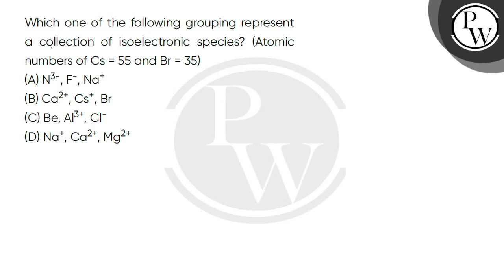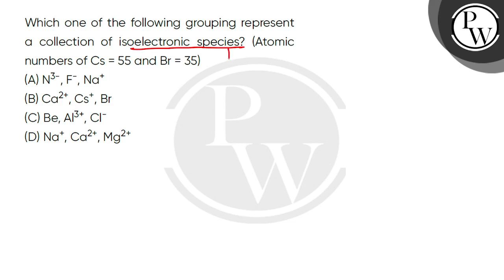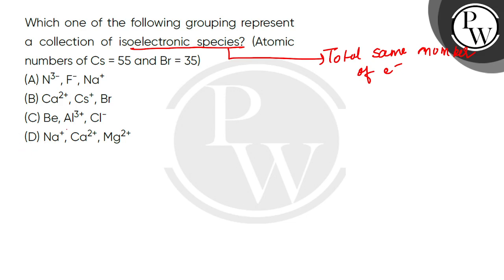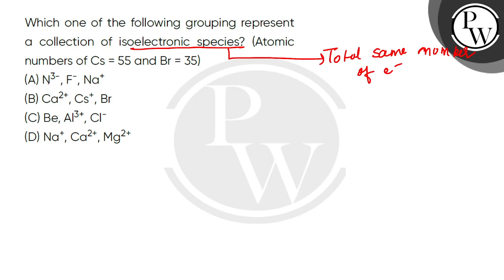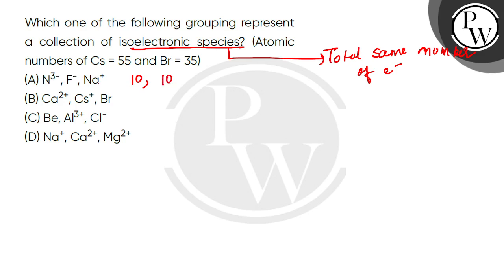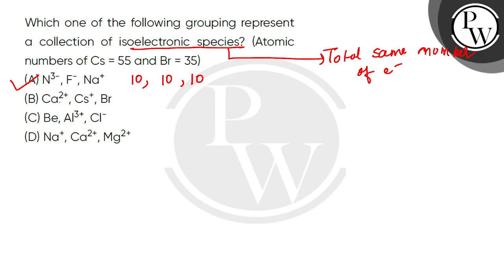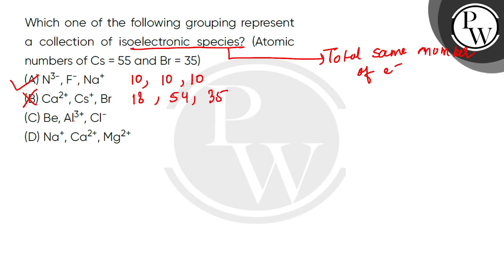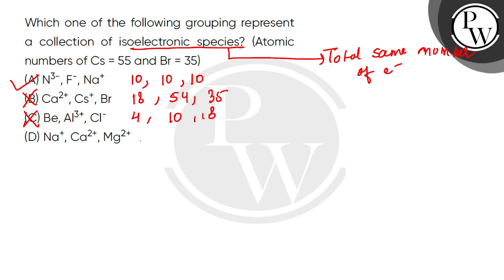Which one of the following grouping represent a collection of isoelectronic species? (Atomic num....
Which one of the following grouping represent a collection of isoelectronic species? (Atomic numbers of Cs = 55 and Br = 35) 📲PW App